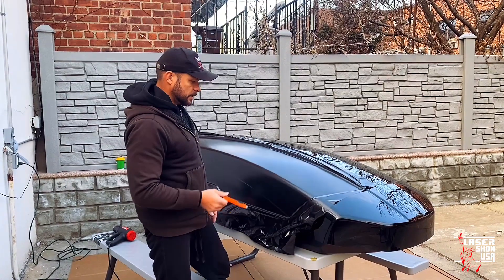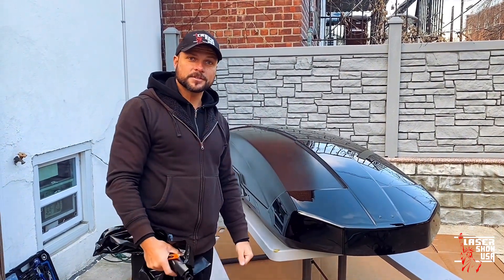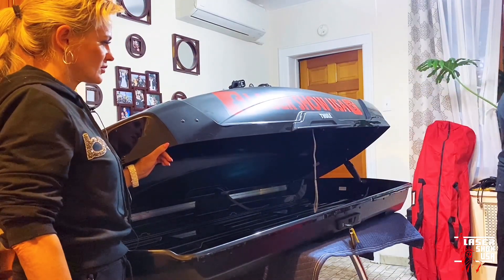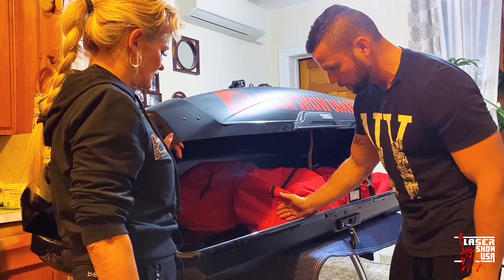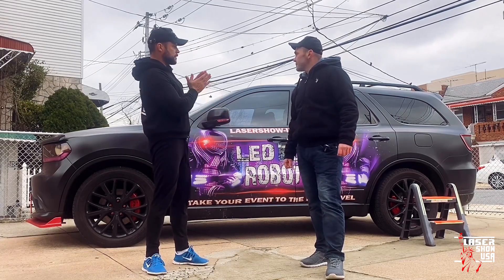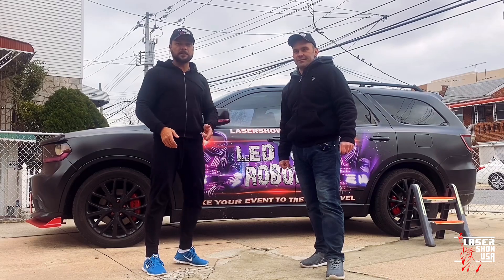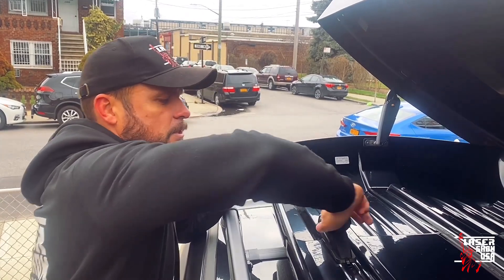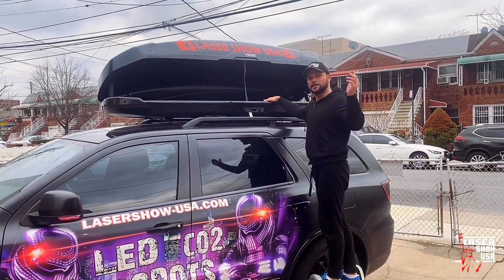THULE MOTION XXL. Багажник на рейлинги автомобиля. Сделай все сам.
Всем привет.
 В сегодняшнем видео я опишу процесс установки багажника  Thule Motion XT XXL 900 на рейлинги автомобиля Doodge Durango RT, 2015.  Нами был выбран самый большой по размерам.
Надежный, практичный и вместительный багажник.

 Объем 610 л, габариты: 232 x 95 x 47 см, грузоподъемность 75 кг, центральный замок, материал корпуса АВS-пластик, открытие бокса двухстороннее. Вес багажника 25,5 кг. Система крепления Power-Click.

Впереди будет много интересного.